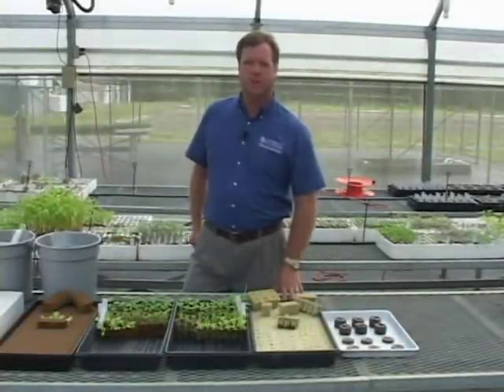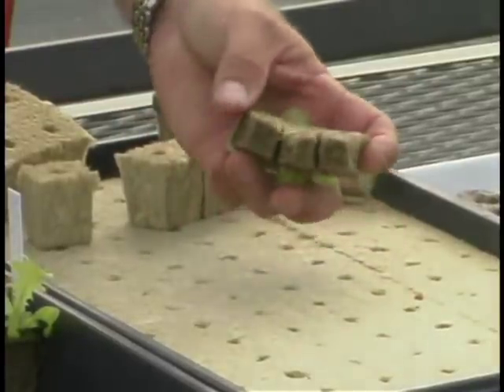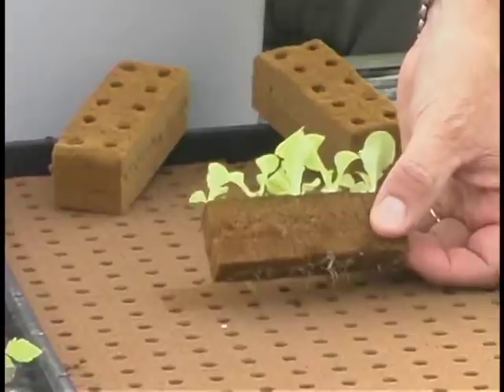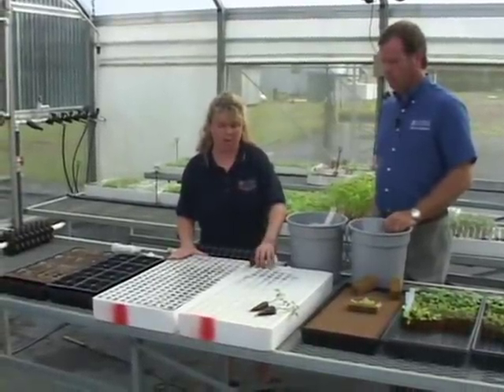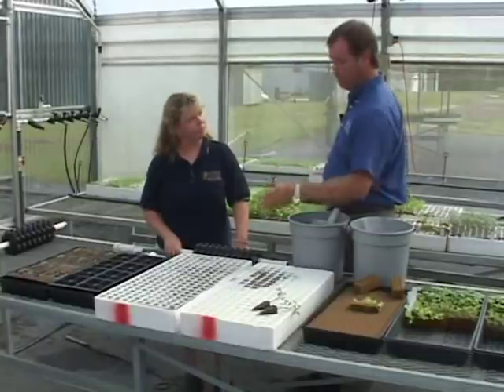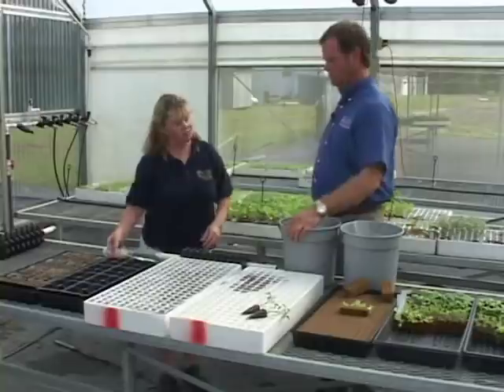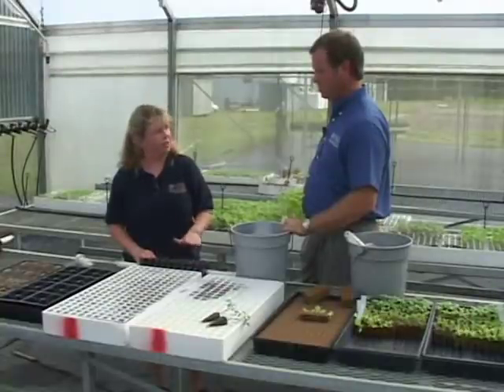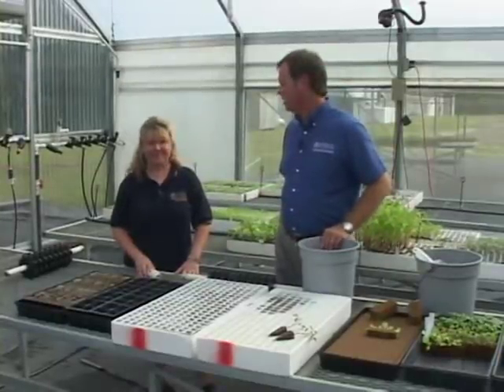Seeding for Hydroponics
UF/IFAS Extension Specialist Bob Hochmuth shows how to start up from seed in the hydroponic greenhouse and is joined by Wanda Laughlin who provides additional tips.